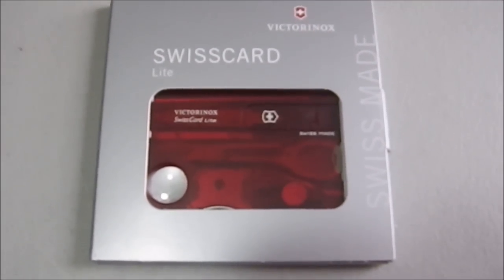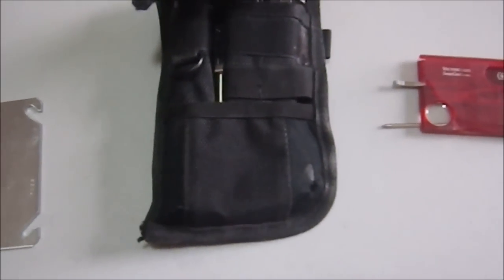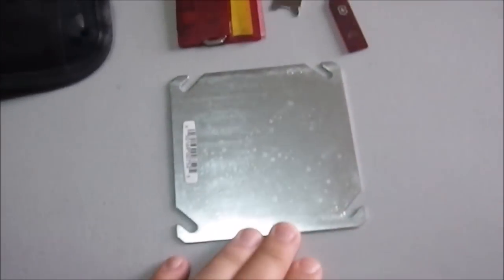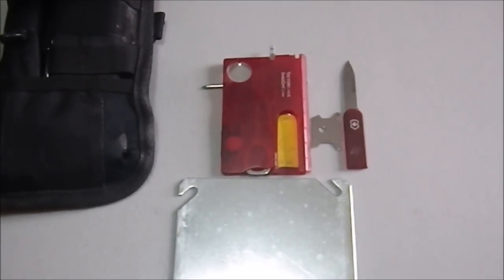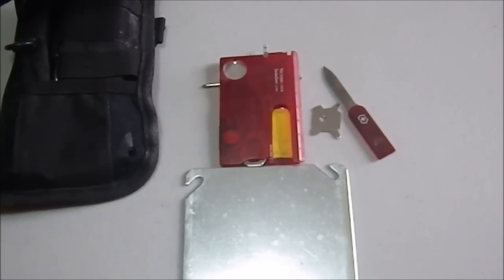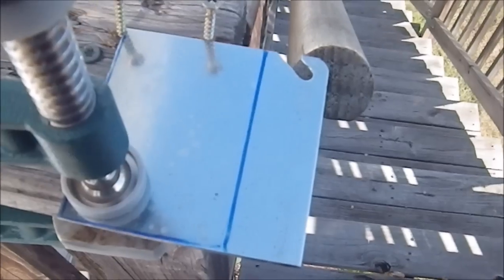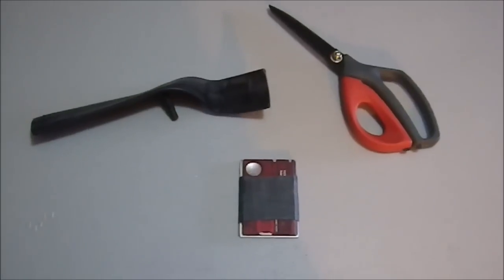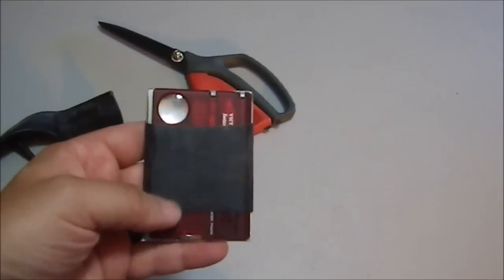Crafting with Tetsubo: SwissCard Guard